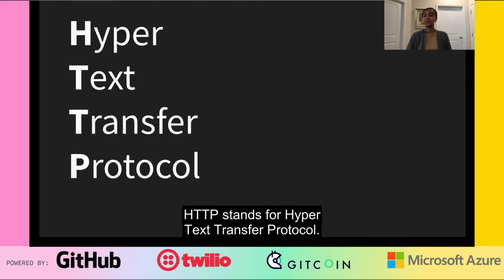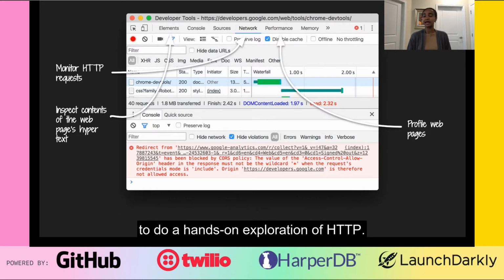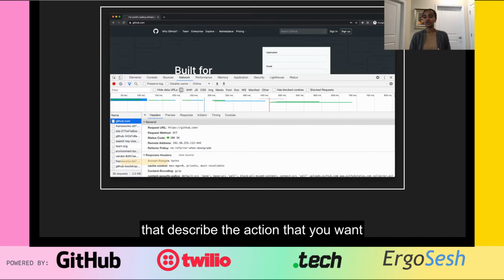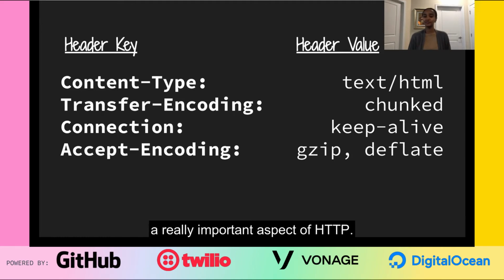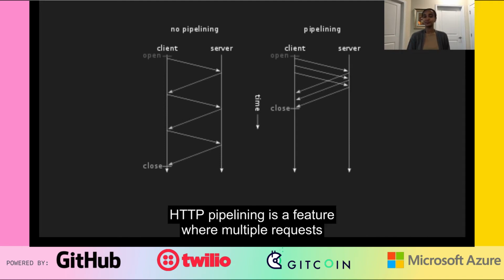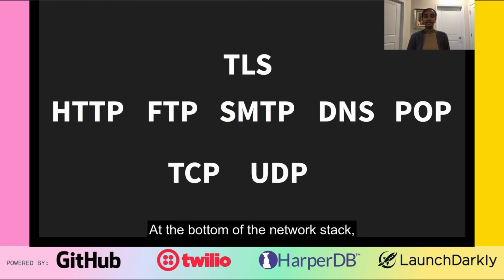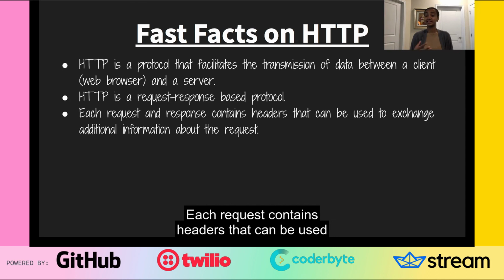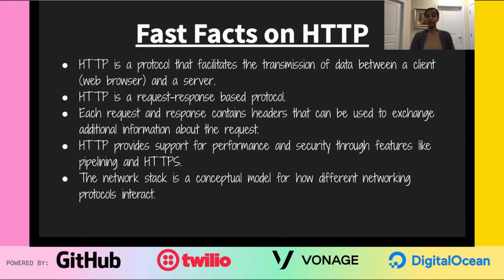Safia Abdalla - You and Me Learn All About HTTP - Codeland 2020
I'm an open source maintainer on the nteract project, a writer, and a software engineer at Microsoft working open source web technologies. I'm passionate about bringing people together to build great things and using storytelling to share knowledge.

This talk covers the history, fundamentals, and applications of HTTP (HyperText Transfer Protocol).